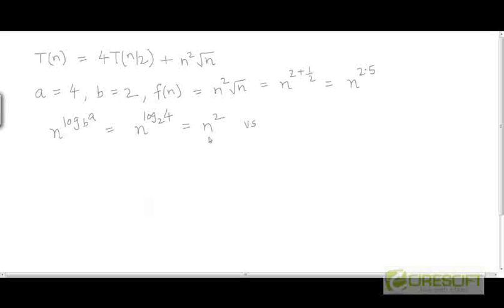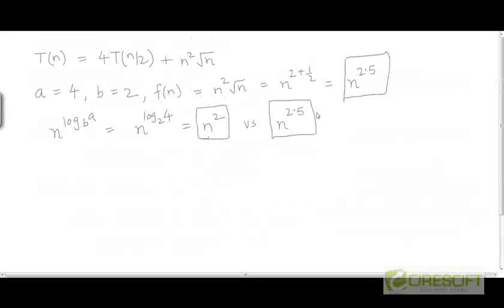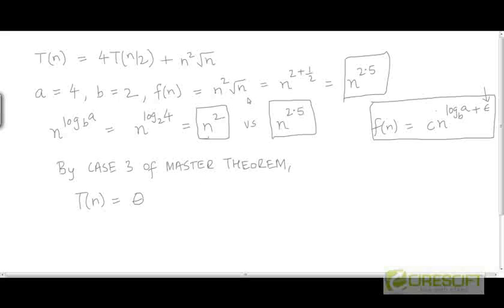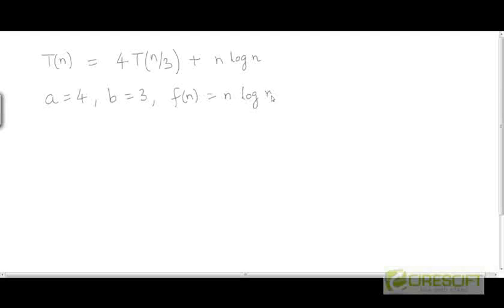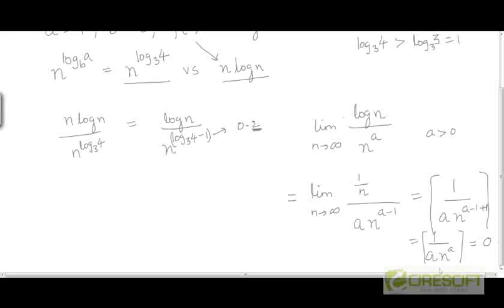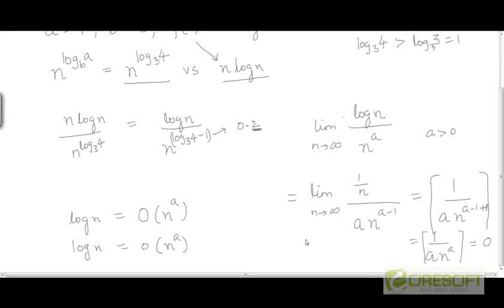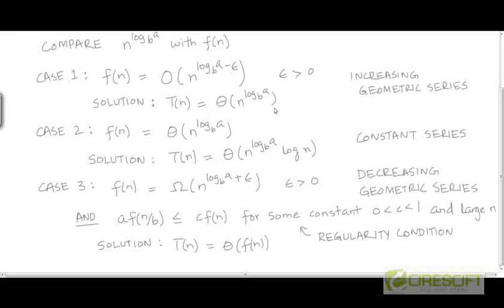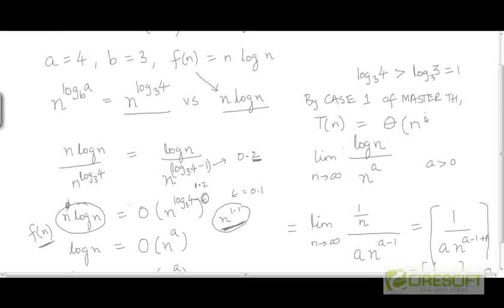Master Method: Examples (3)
Examples of application of Master Method to solve recurrences.

    1. Access to course videos and exercises
    2. View & manage your progress/pace
    3. In-class projects and code reviews
    4. Personal guidance from your Mentors